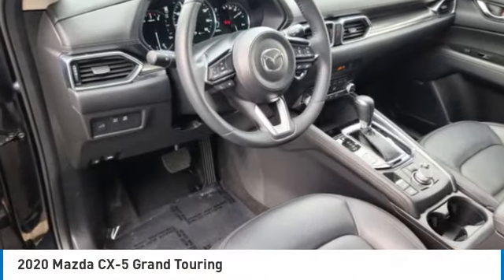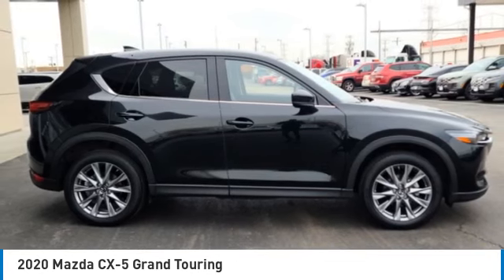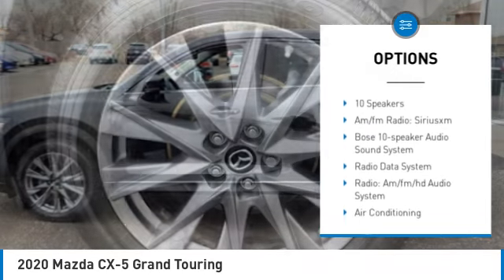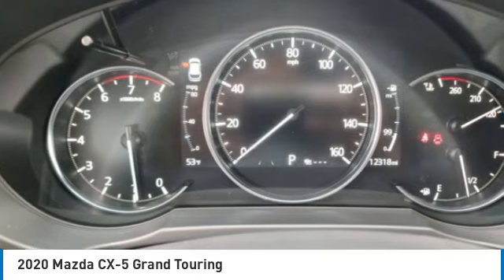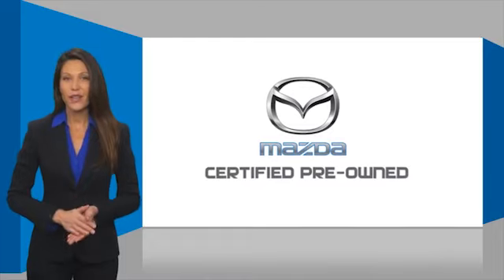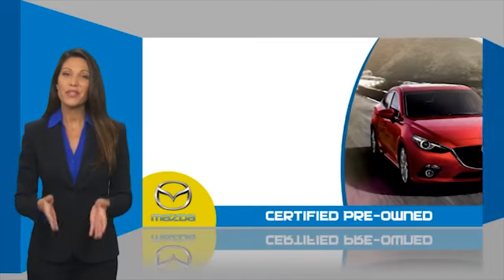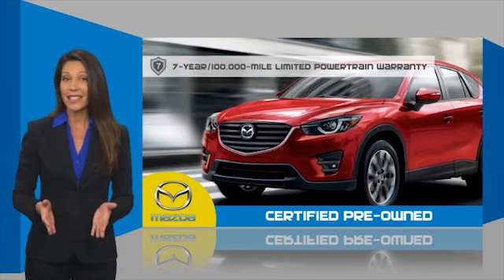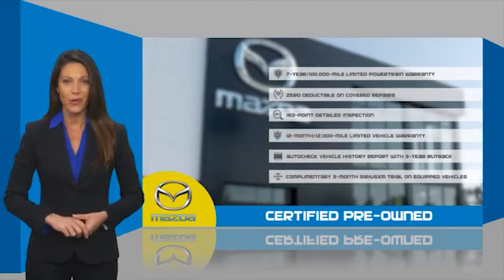2020 Mazda CX-5 M14763A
2020 Mazda CX-5 Grand Touring